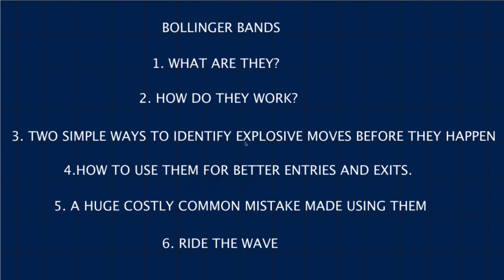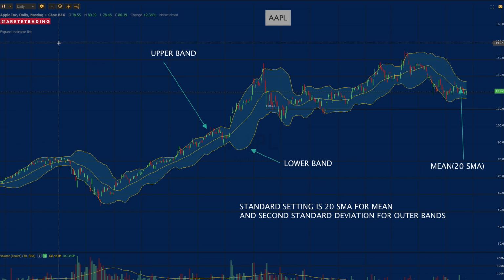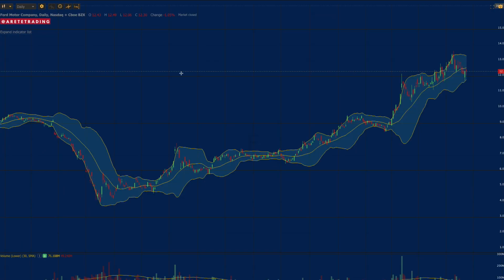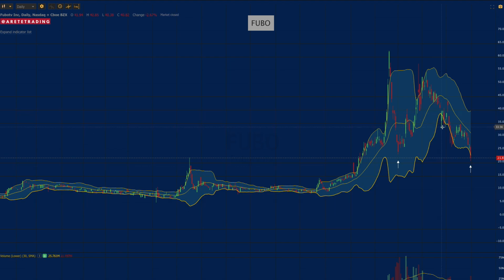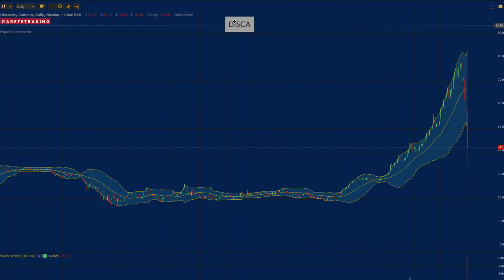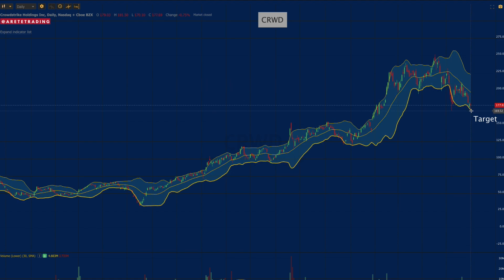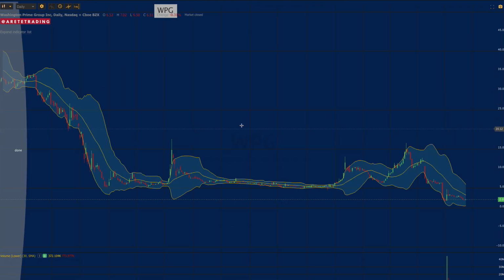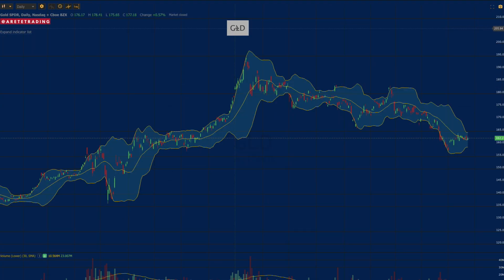Bollinger Bands Trading Strategy [ 99% USE THIS WRONG]